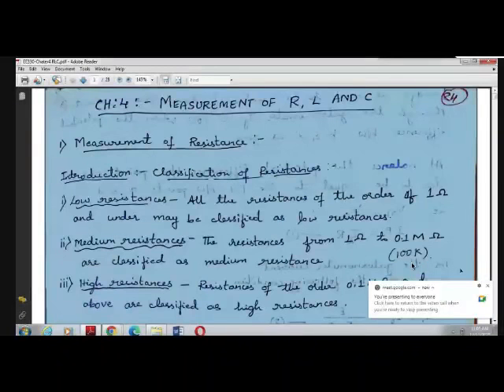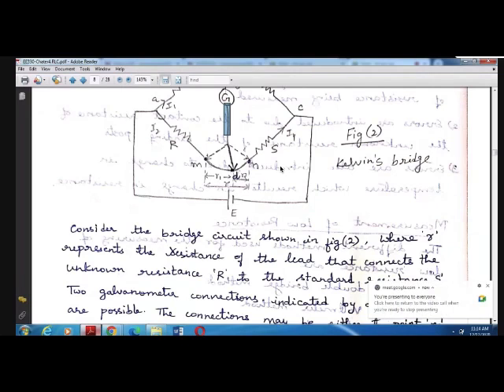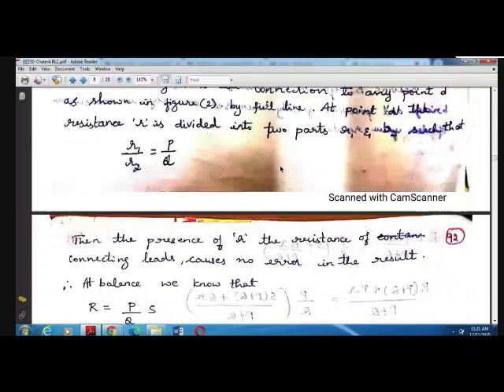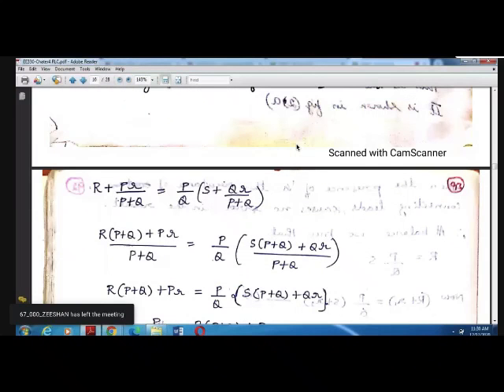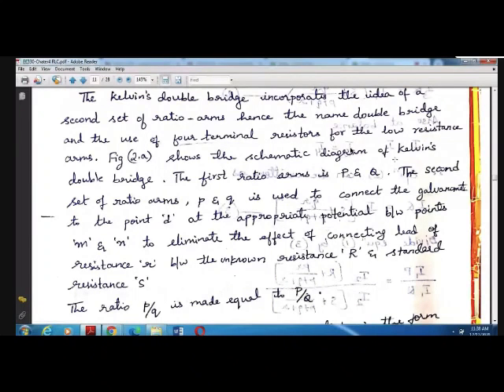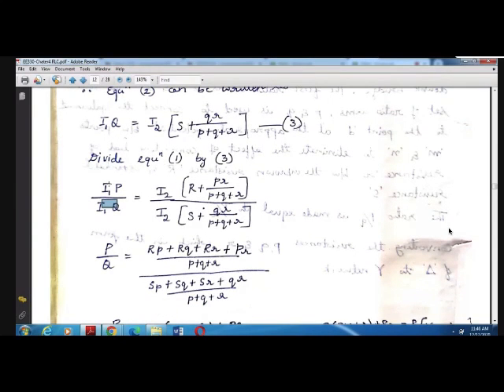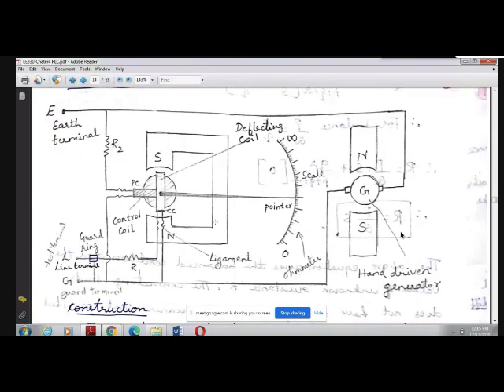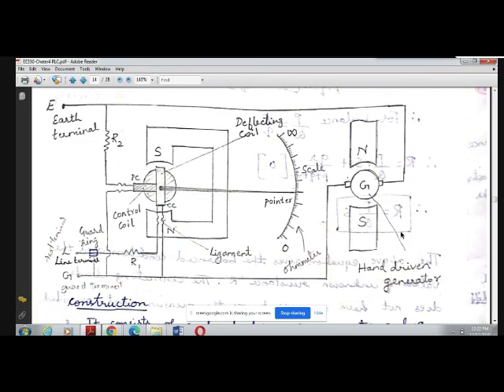Unit-3 Sowmya mam class_2